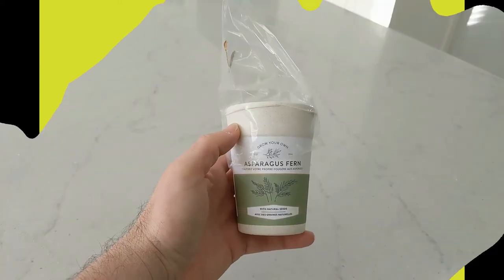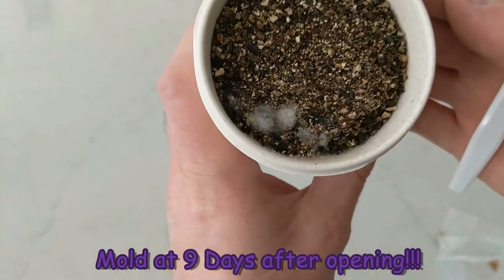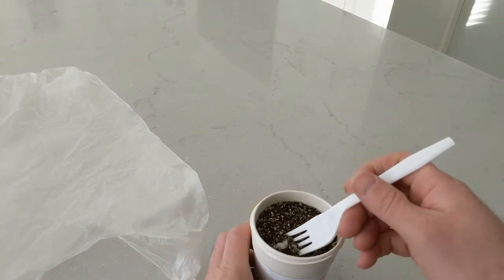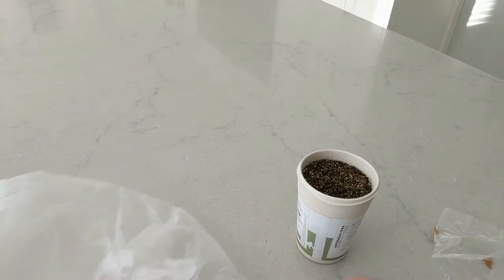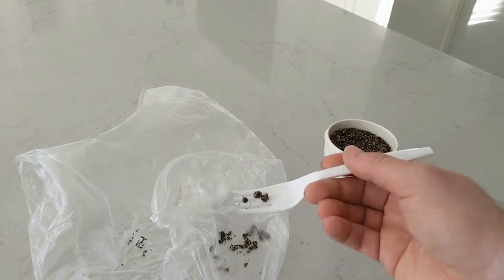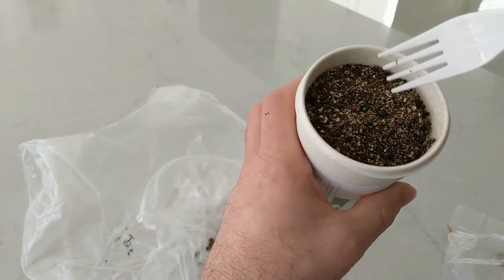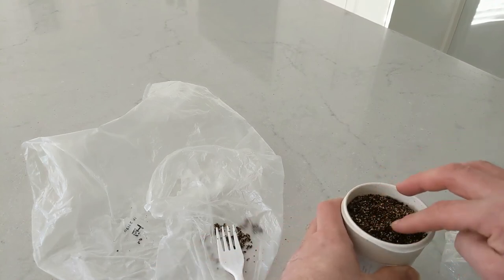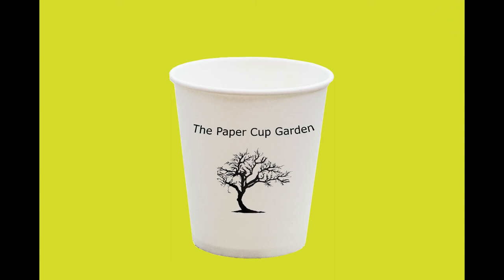MOLD!!!!! Mold started Growing on the Ecocup - Asparagus Fern After 9 Days!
Quick update as Mold is growing on my "EcoCup" Asparagus Fern.